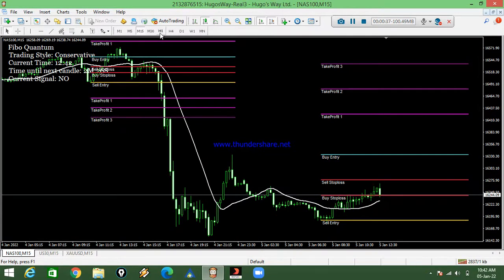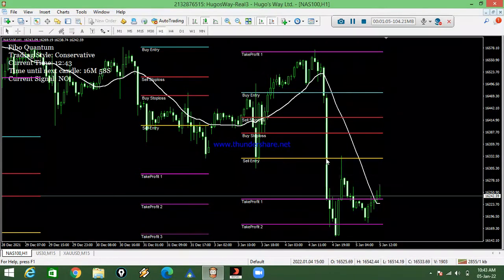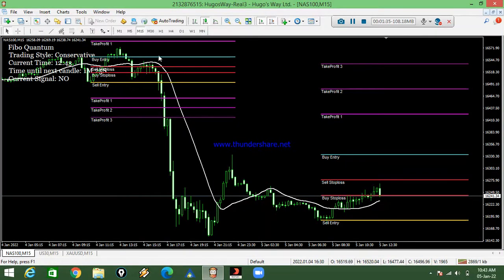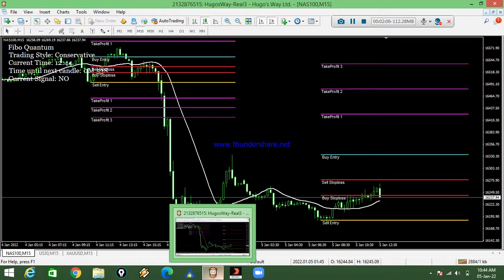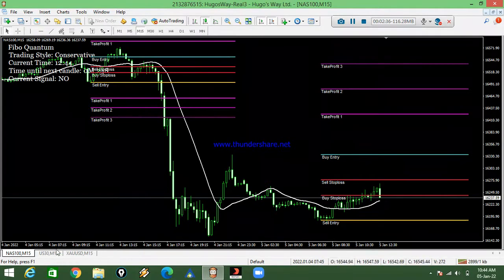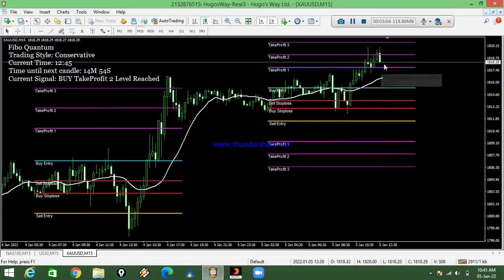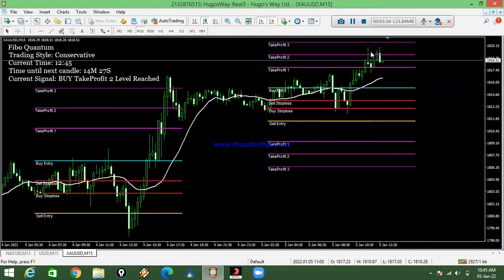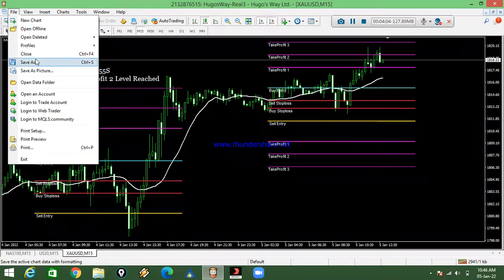Fibo Quantum System 💯